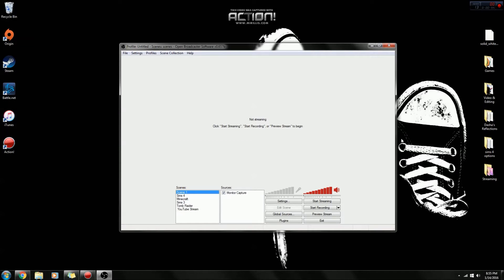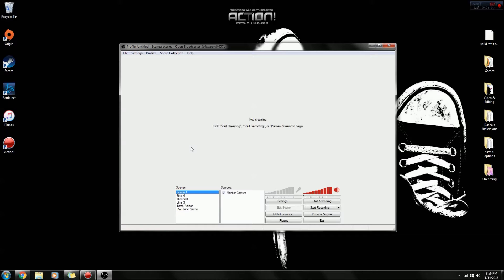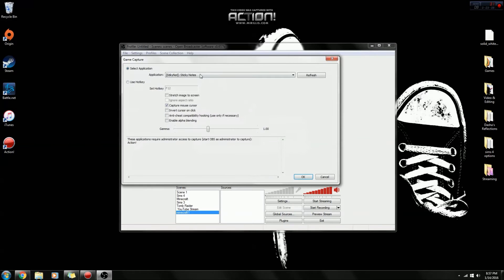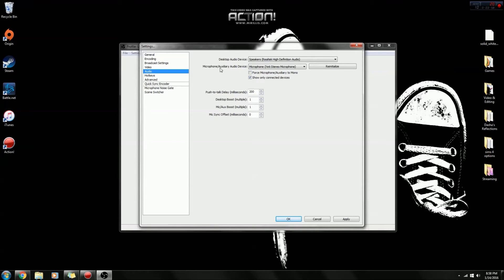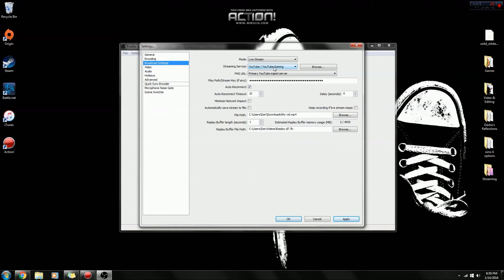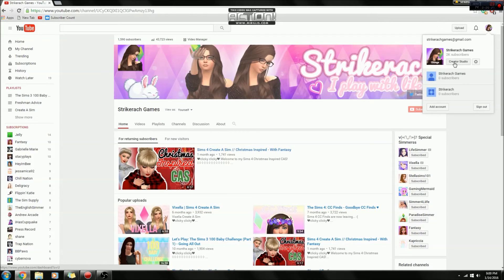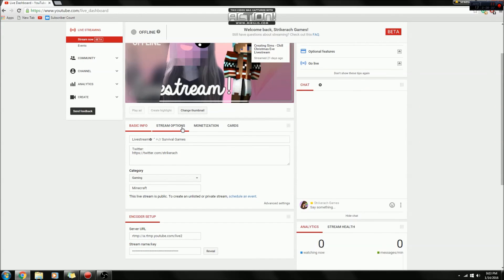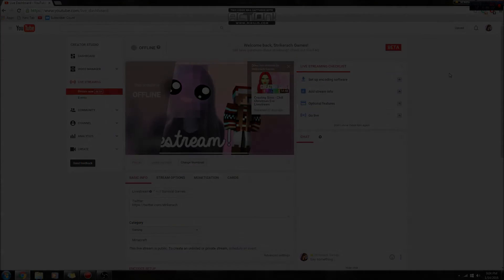How to Live stream on YouTube with OBS 2016!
Please watch// The Sims 4 Opposite Best Friends Group Collab

• Orgin: Strikerach123

// I use a blue yeti.

//What do you use to record your videos?
// I use an awesome free program called OBS!